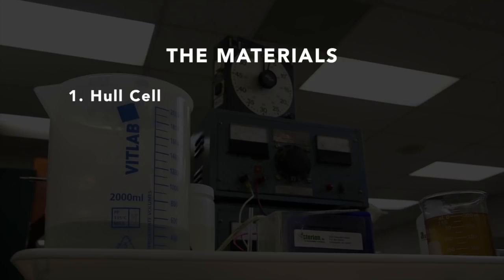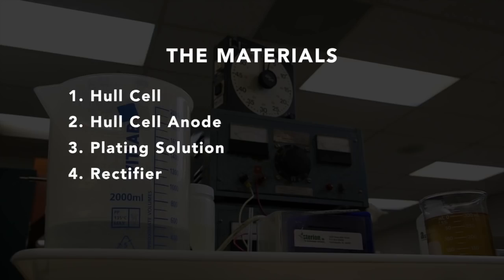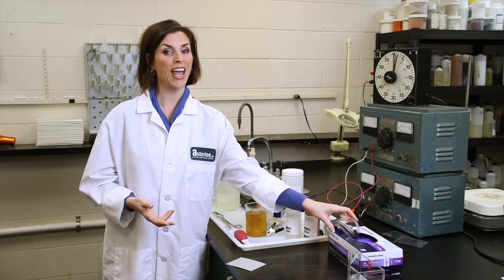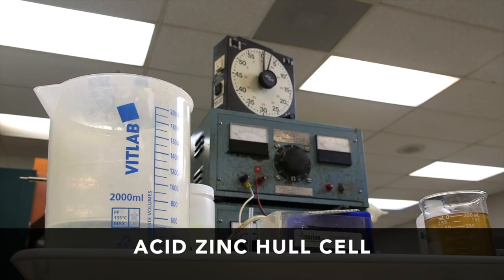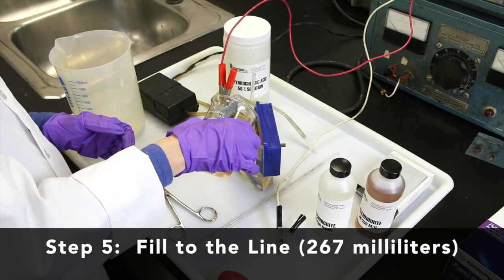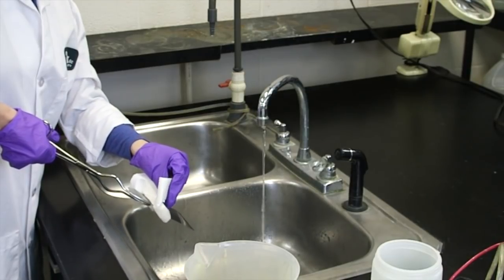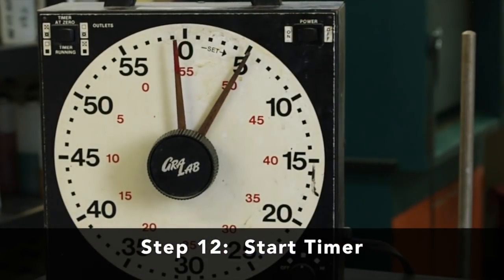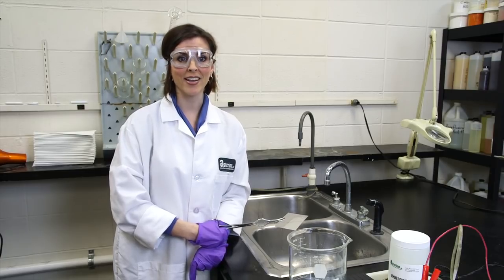Hull Cell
A hull cell is a testing tool, or a miniature electroplating cell, in which an electroplating solution is evaluated across the range of operating conditions. This video will show you how to run a hull cell.